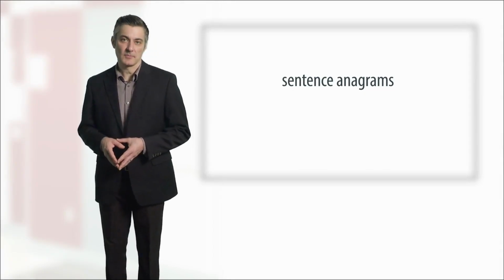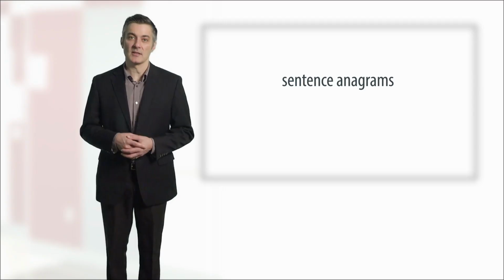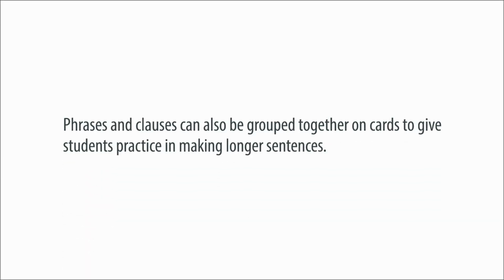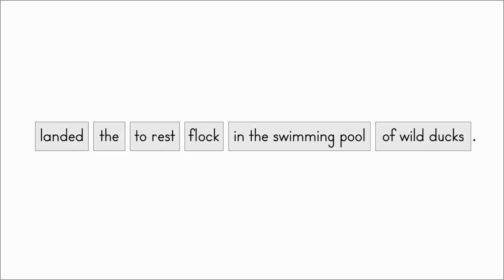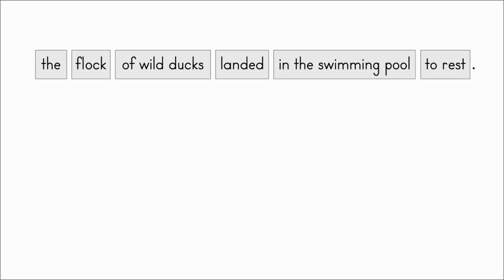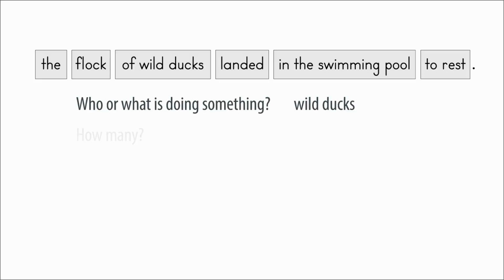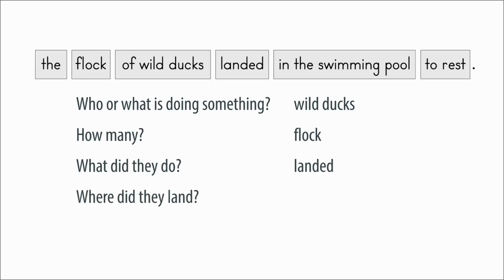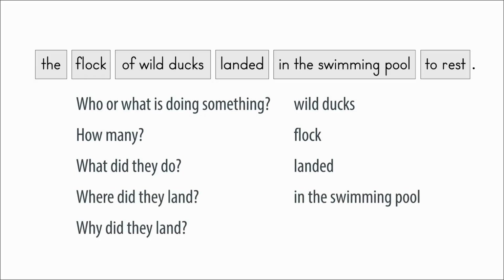Unit 6 Session 4 Sentence Anagrams